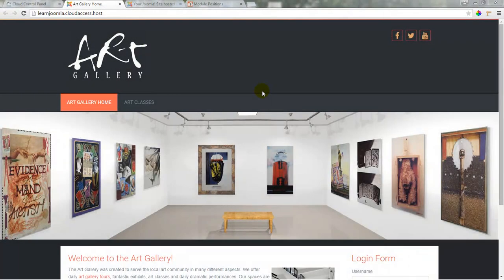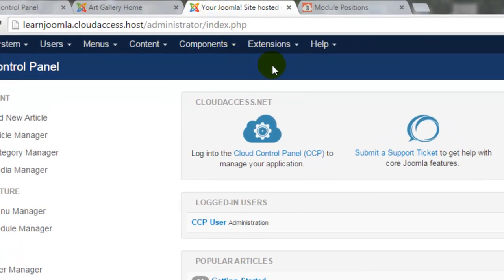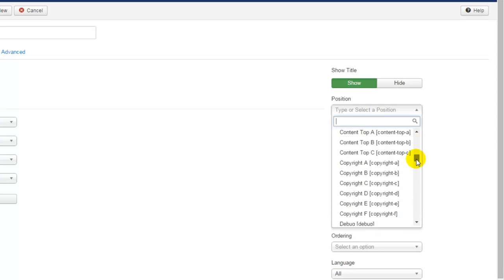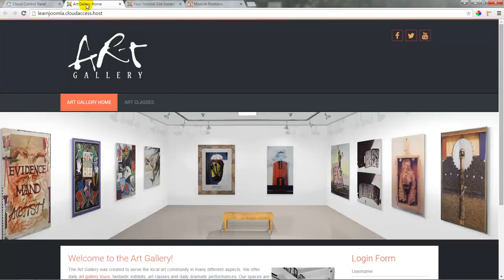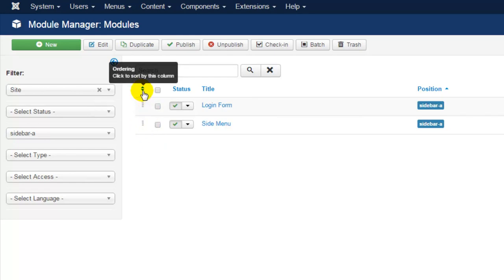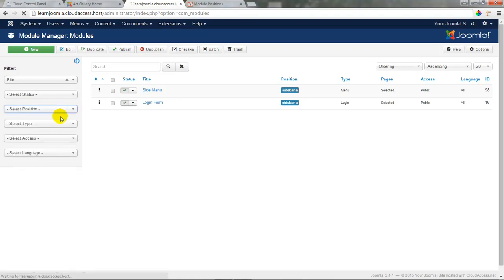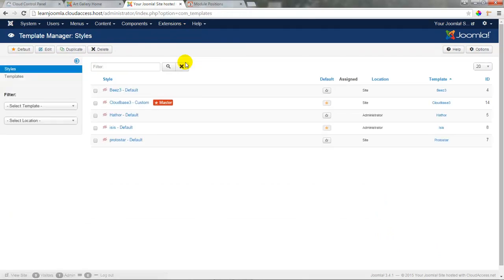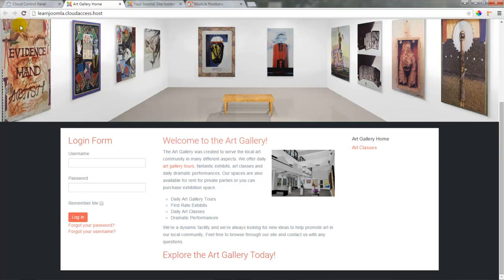Getting Started with Joomla 3 & CloudBase 3: Menu Modules - Joomla Tutorial #13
In this tutorial we detail how to create a Menu Module that will feature the same menu items that are in the Main menu.